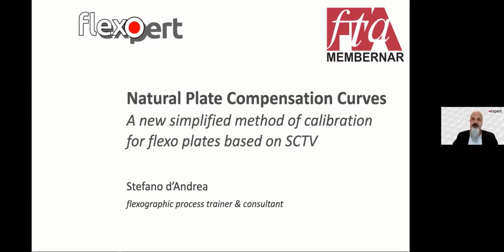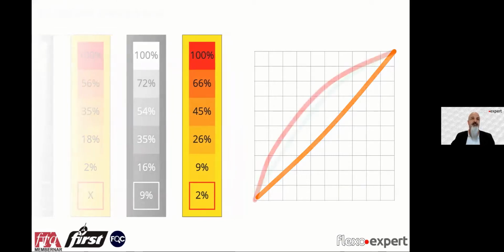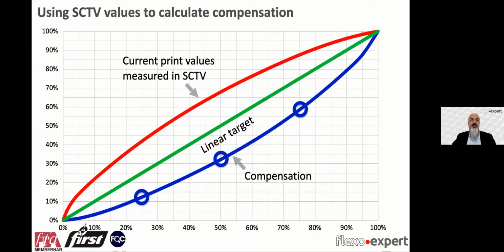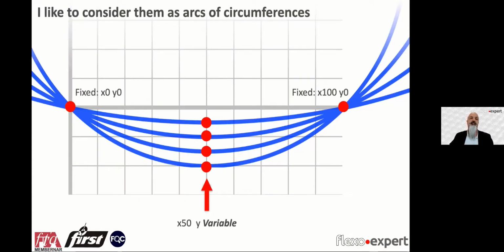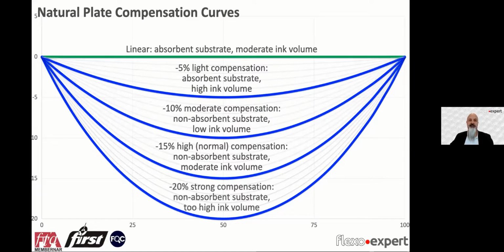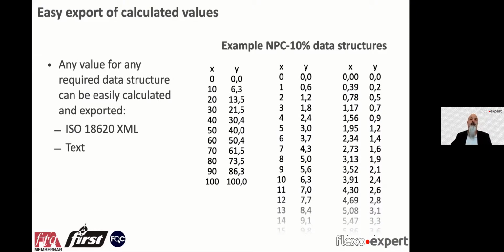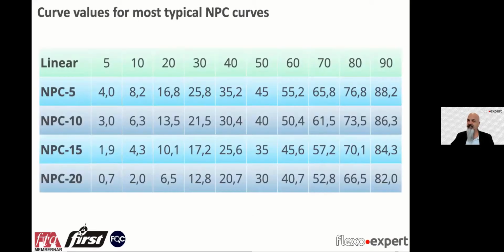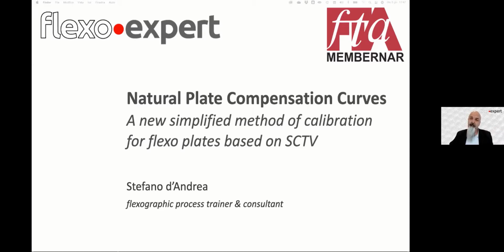Natural Plate Compensation Curves (NPC) for flexography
Stefano d'Andrea presenting his simplified method of calibration and dot-gain compensation for flexographic plates based on SCTV during FTA Membernar of June 3rd 2021